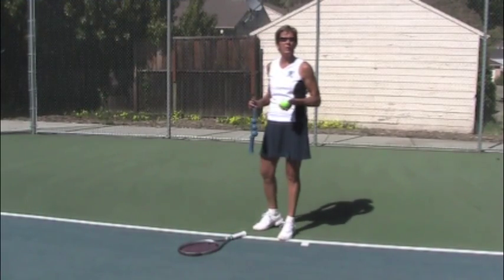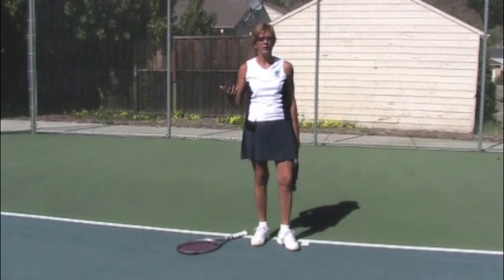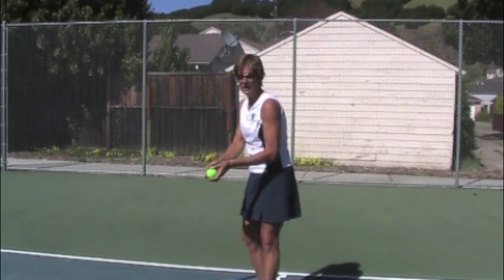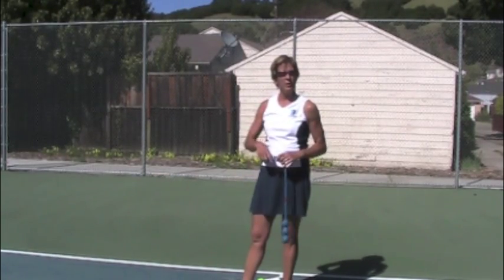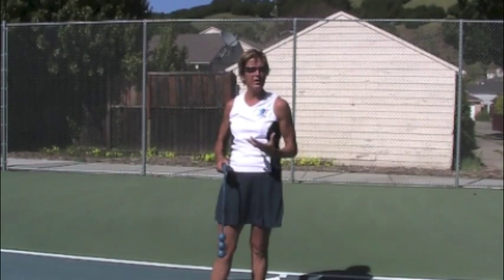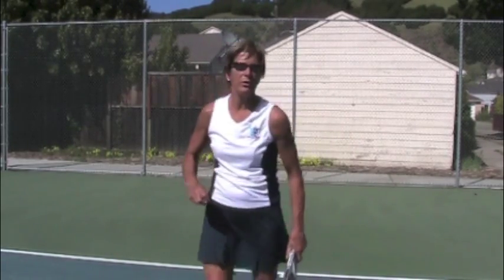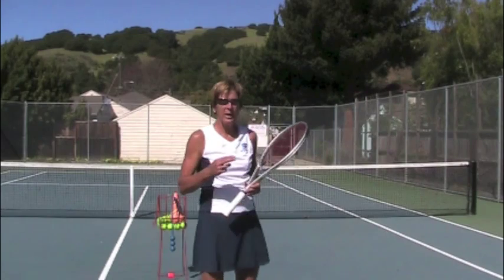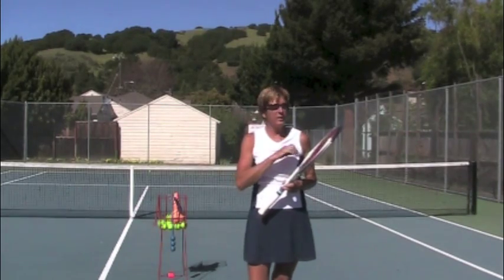Helpful Tips for Fixing Your Toss and Racket Arm Motion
Everyone will benefit from the helpful tips given to Rosie on how to fix her toss and racket arm motion to achieve a better serve.